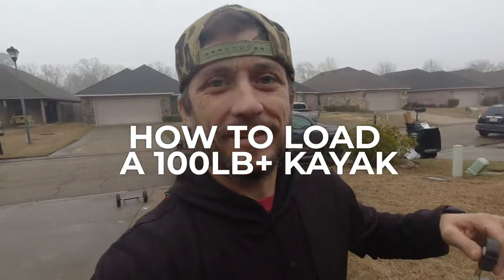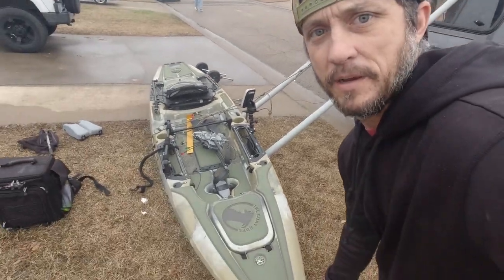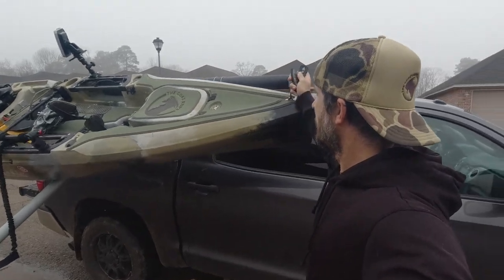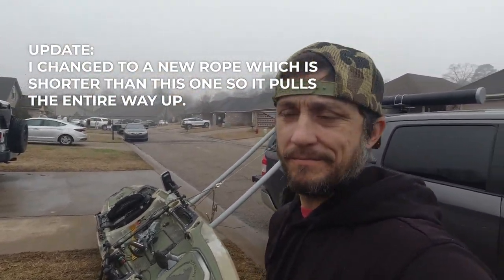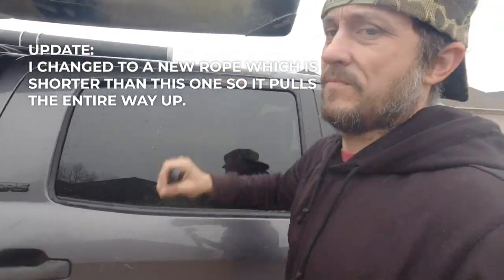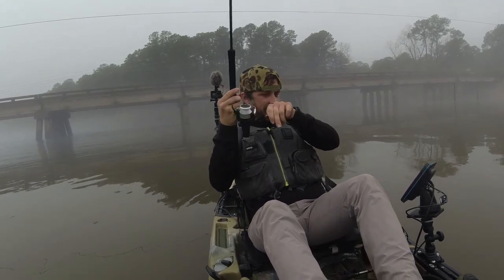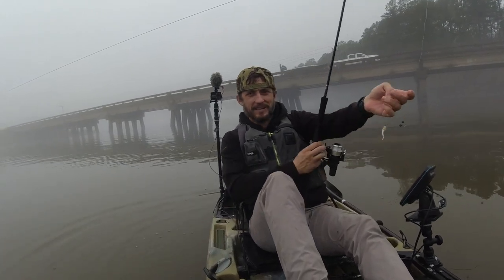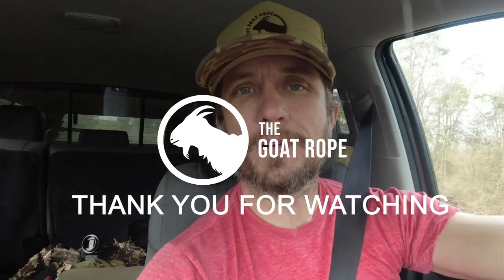DYI Kayak or Canoe Fishing Truck Roof Top Loader Solution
DIY kayak or canoe loader UNDER $100 to load with ease on top of any vehicle. Hope you enjoy this video showing my new kayak loading setup. I am using a harbor freight wrench, a car battery, 2 inch PVC, rope, a pole and another PVC over the pole.

Thanks Alan for the ideas:
View some of the Gear we use here. Any questions DM Craig on Instagram.